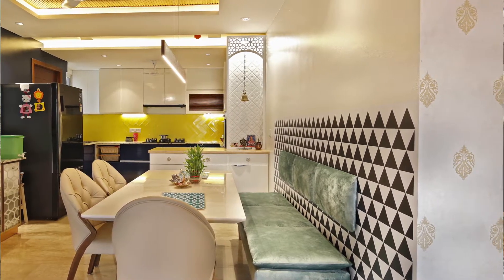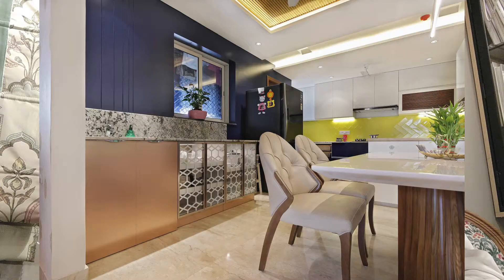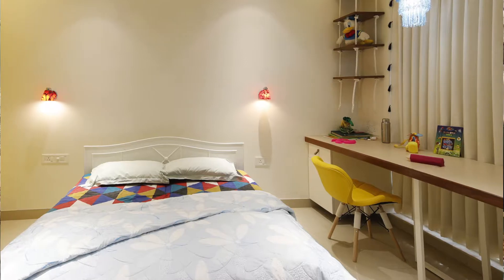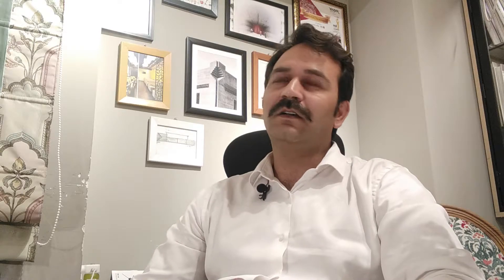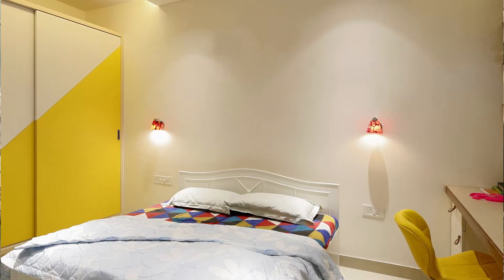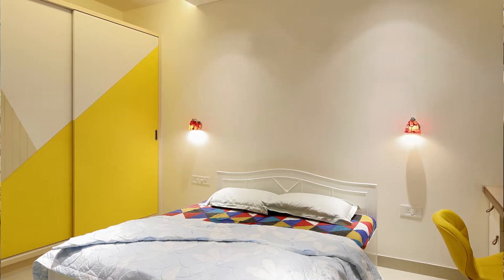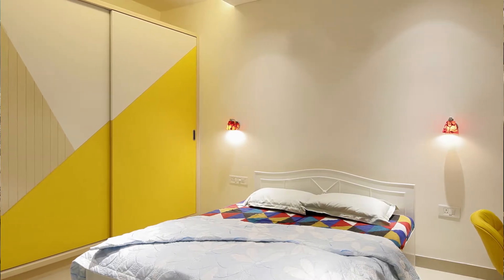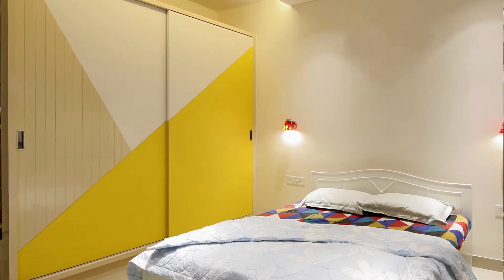Bungalow Size 3BHK Apartment with Kids Tree House| Baner, Pune| 4500 square feet| Home Design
Here is the complete tour of Singh family's 3800 square feet home, located at Marvel Cascada Pune. Designed in a very subtle and minimalist way, this apartment located in Balewedi area, designed as to meet the requirements and essential comfort for the family with kids, with lots of customization made in the standard designs just to keep up with clients comfort this apartment was finally came up to their expectation.

The first thought to Interior design that designers took forward is to design something that matches the environment this family would like to live in. The project is composed by pastel colour scheme and material that give neutral textures, excluding some spots that highlights the finishing.

LivingArea: Full seating area with swing, book shelfs over sides with wall mounted light fixture. Ceiling is painted peach to remove the boredom factor of usual living rooms.

ModularKitchen: Polyacrylic finish shutters with hidden chimney, pantry, oven, microwave facility.

KidsBedroom: hand painted walls with mountain feature, shelf in rope and veneer finish, full size wardrobe with internal spaces as per needs of kids

MasterBedroom: Master bedroom is filled with bright colors. A dresser and wardrobe complete this bedroom

Project Details
Client Name : Mr. Singh
Apartment Name : Marvel Cascada
size : 3800 sf/ 3BHK
Project Cost : 35 Lakhs Includes : Modular/ furnishing/ decor
Designer : Prashant Kulshreshtha, Anubhavi Nagar
Photography By : Vignett Studio
Planning to get your home interiors done?
Talk to our designers in person.

Pune Interior Designer I Pune Architect

Ogling Inches Design Architects has been named as the best Interior designer and architect in Pune for Residential and Commercial design. Ogling Inches is involved in conceptualizing, designing and realizing a diverse array of residential, cultural and commercial projects.

Our studio is a collaboration of architects, Interior designers and contractors, that believe design is a practice of optimism. It was a brain child of Prashant Kulshreshtha, He has Ten years of experience in architecture and interior designing residential and commercial projects, while working with Christopher Charles Benninger Architects and Paranjape Schemes.

It endeavors to create each design project unique in itself researching over the international interior design trends and International architectural works. It has been also named into Top 50 GenNxt designers of India 2017.Ogling inches can handle almost 15 projects at a time.

With time and unique designs, top interior designers Ogling inches has acquired an image of Experts in commercial & residential interiors and architecture in Pune.

With our experience we are also able to offer End to End design solutions to our clients. Ogling Inches commits to execute projects with fastest delivery timeline and tightest budgets.